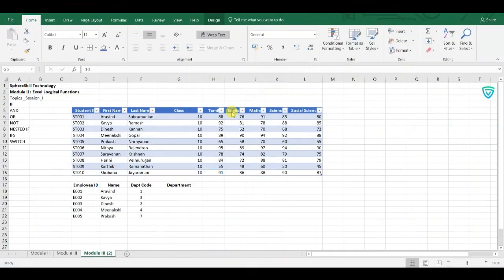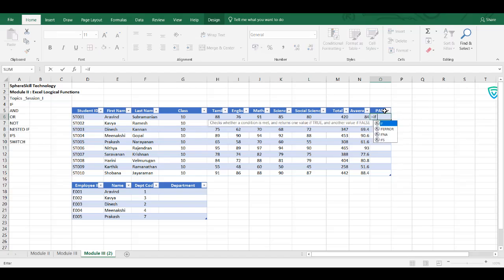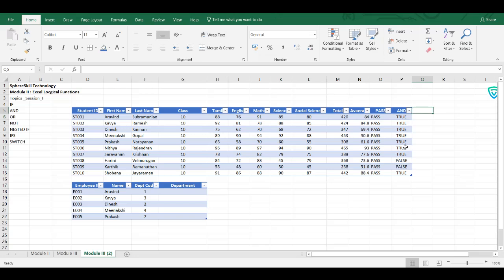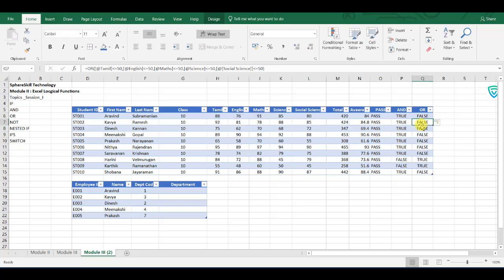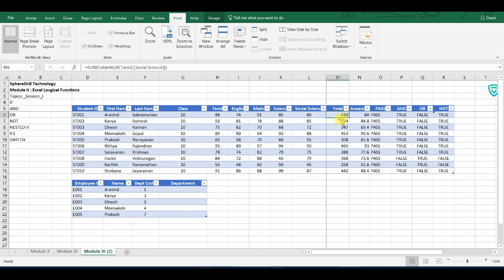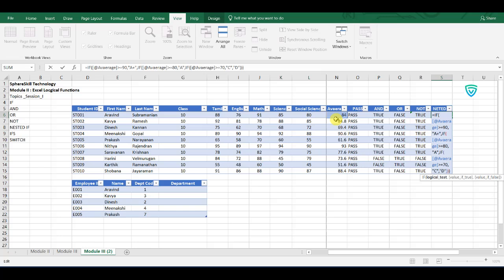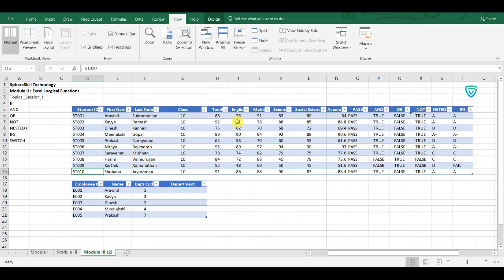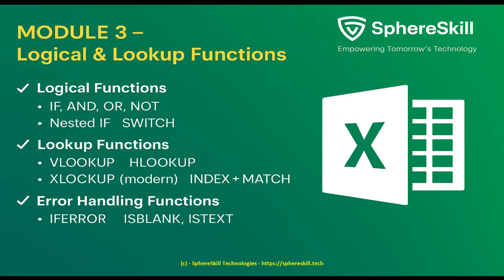Excel Logical Functions Made Easy! IF, AND, OR, NOT, IFS, SWITCH — Complete Beginner to Expert Guide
Master Excel IF, AND, OR, NOT, IFS & SWITCH | Complete Logical Functions Tutorial
Excel Logical Functions Explained with Real Examples | Beginner to Expert
Learn Excel IF & Logical Functions Fast! AND, OR, NOT, IFS, SWITCH

Welcome to SphereSkill – Module 3, Session 1!
In this video, we break down Excel Logical Functions in the simplest and most practical way possible.
Perfect for students, professionals, analysts, and beginners who want to master Excel from scratch.

IF Function
AND, OR, NOT
Nested IF
IFS (Modern Excel)
SWITCH Function
Logical decision-making in Excel
Real-world examples used in HR, Finance, Operations & Reporting
These logical functions form the backbone of Excel automation, dashboards, and smart decision-making.

1. IF Function Explained

Basic condition checking with real examples.

2. AND / OR / NOT Functions

Combine conditions to build intelligent formulas.

3. Nested IF & IFS

Learn how to create multiple-level decisions cleanly.

4. SWITCH Function

Smart alternative for multi-output logic.

Students
Working Professionals
MIS Executives
Business Analysts
Data Analysts
Anyone learning Excel for career growth

🚀 Why Learn with SphereSkill?

✔ Simple explanations
✔ Real-world examples
✔ Clean, structured teaching
✔ Beginner-friendly
✔ Step-by-step approach
✔ Designed for complete mastery

SphereSkill – Empowering Tomorrow’s Learning

Excel tutorial for students
Excel training 2025
Excel problem solving using formulas
Excel condition based formulas
Excel advanced formulas tutorial
Microsoft Excel complete course
Excel beginner to expert training
Basic to advanced Excel formulas
Excel lookup vs logical functions
Excel formulas for data analysis